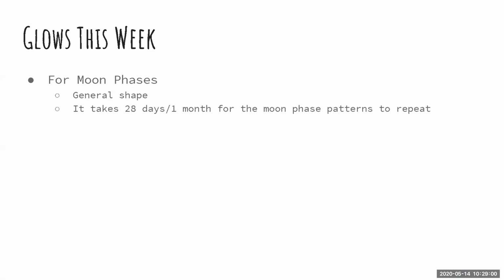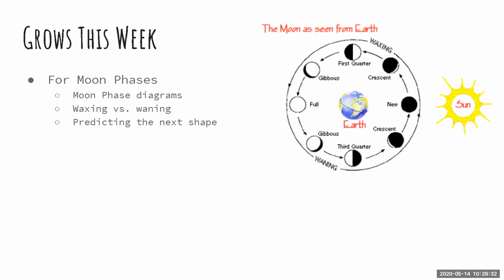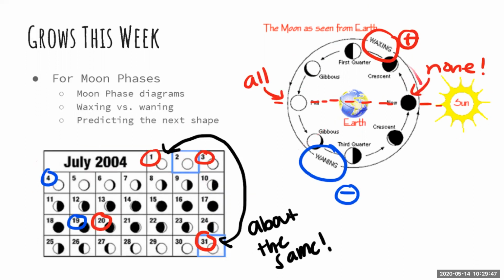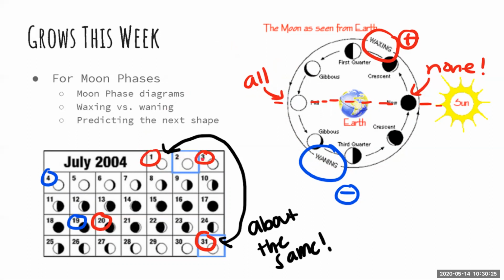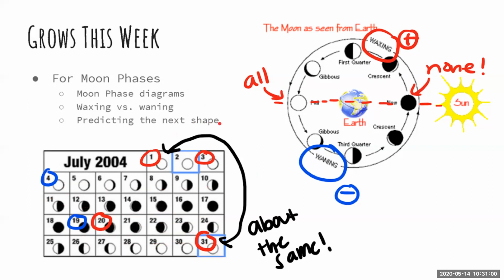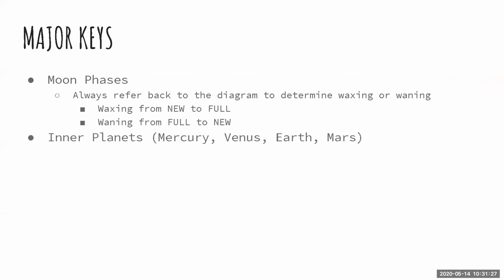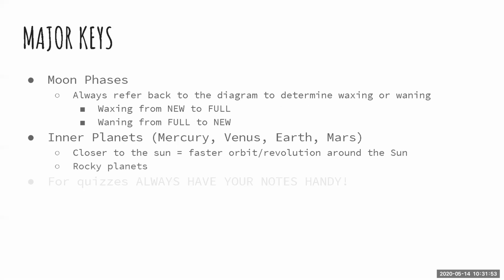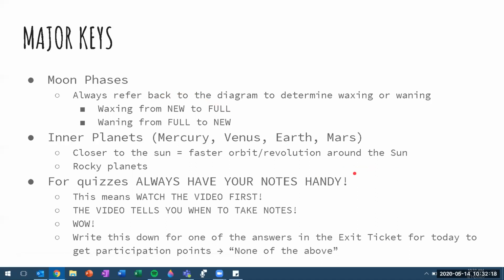Moon Phases & Inner Planets Review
This video reviews our glows and grows for Week 6 on Moon Phases and Inner Planets. You will also see a sneak peak at Week 7 content! TAKE NOTES :)